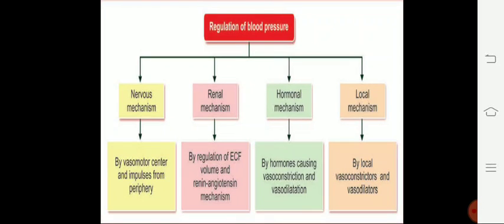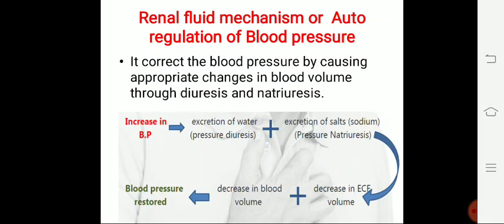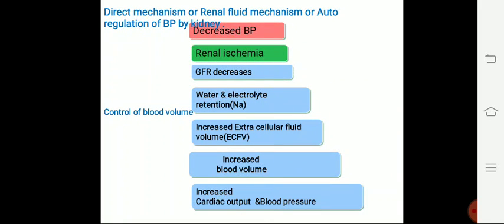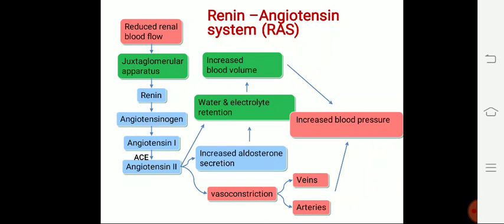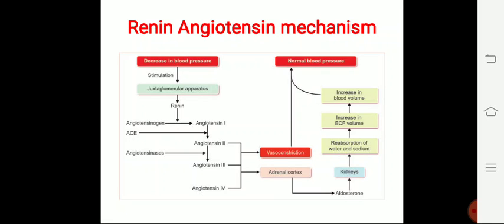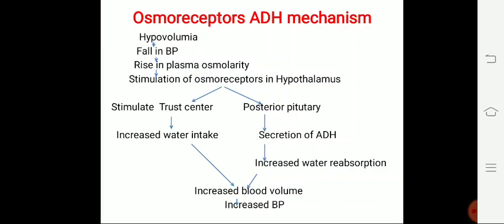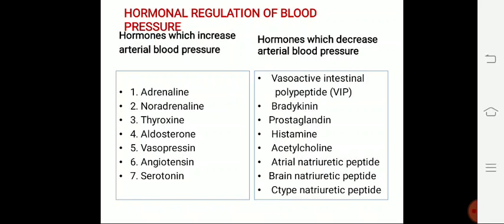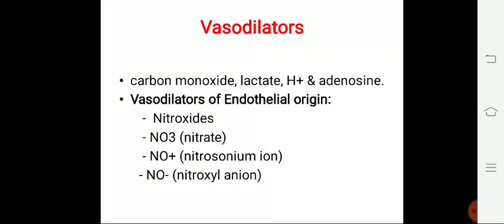Long term regulation of blood pressure